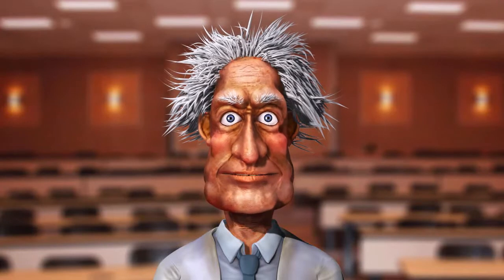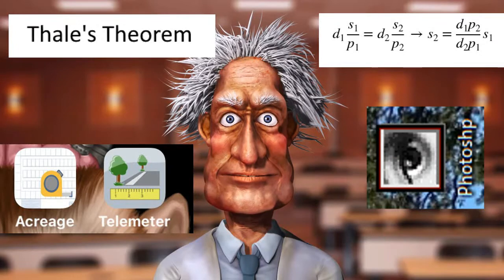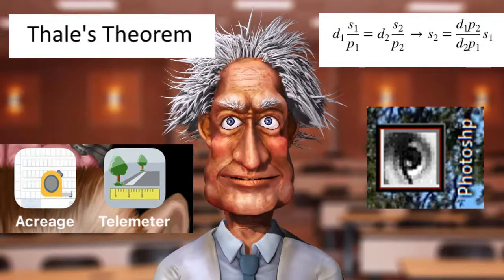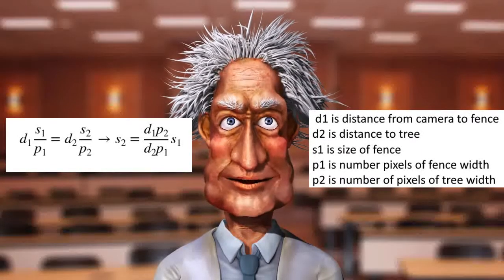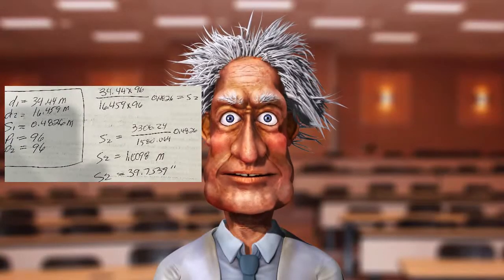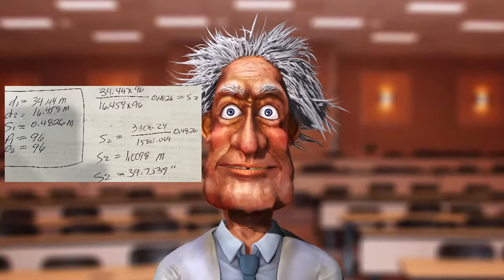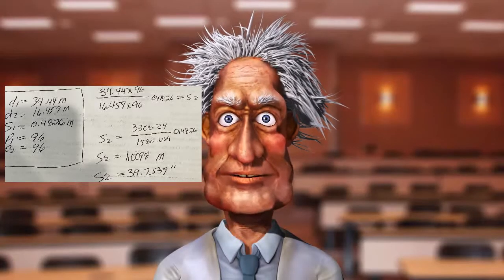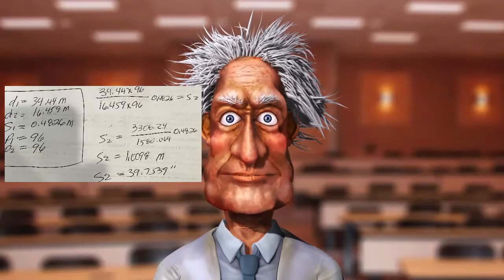Thales Theorem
The Professor and Monkey use Thales Theorem to determine size of objects at a distance.